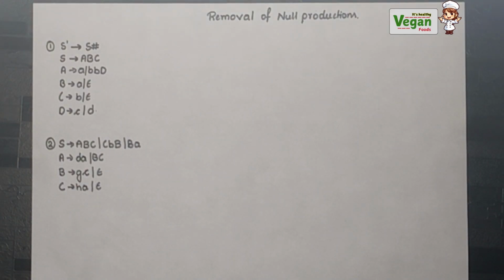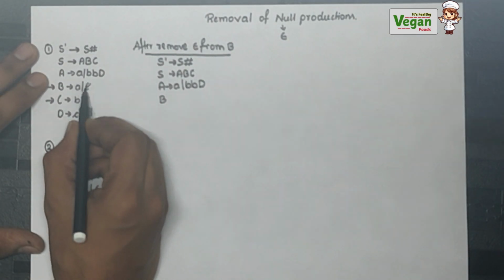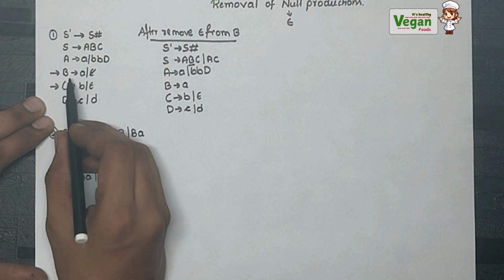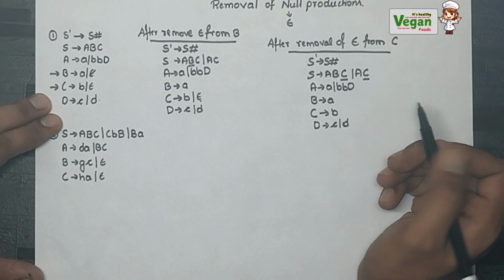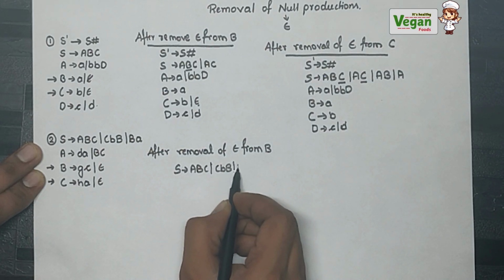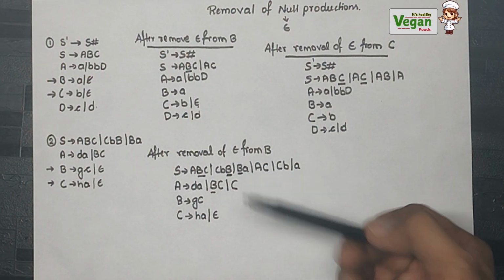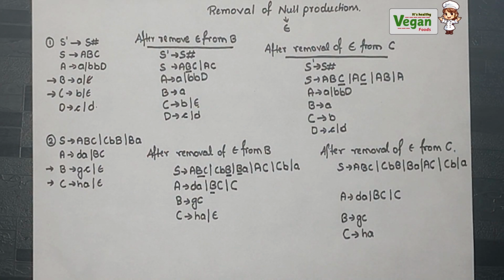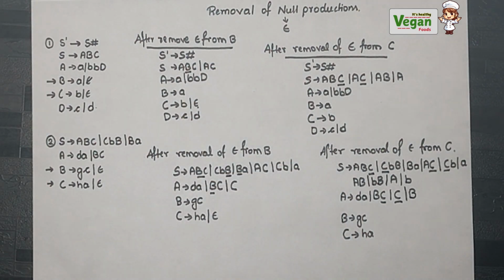Removal of null production | theory of computation | All Universities